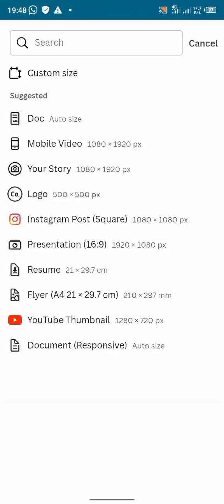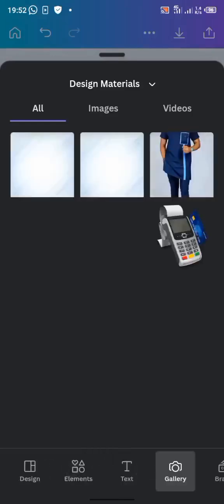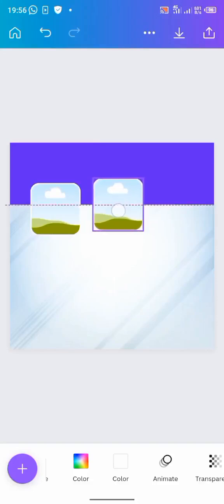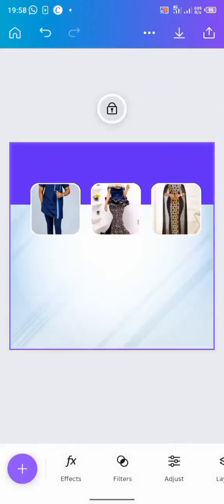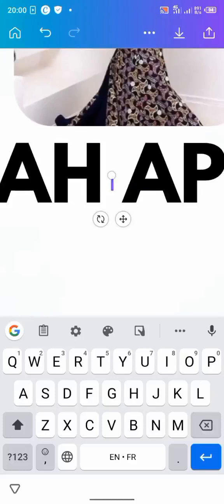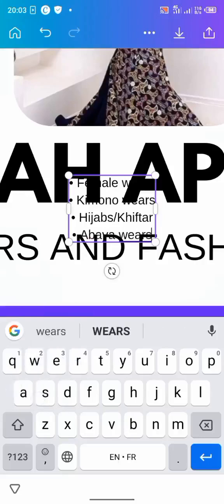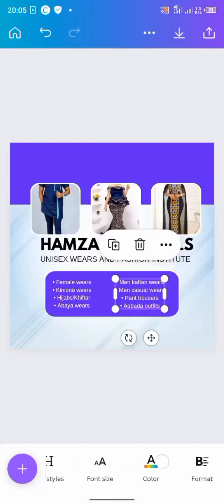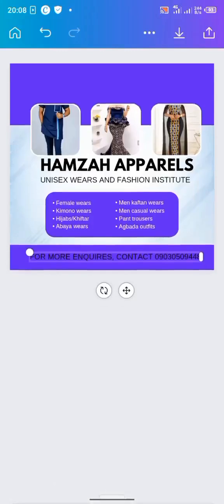HOW TO DESIGN A PROFESSIONAL BUSINESS FLYER USING CANVA @TunmiseDigital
Welcome to ‎‎@SoftDevDesign
Explore with me as I show you how this Amazing simple personal business advert Social Media Design is made right in PixelLab.

Design inspiration: From a Pro

Stay blessed